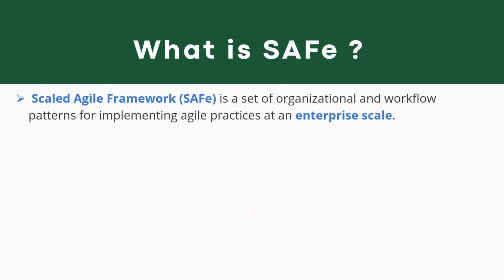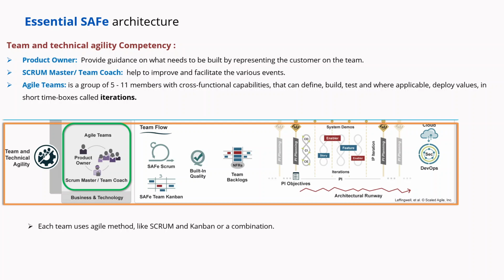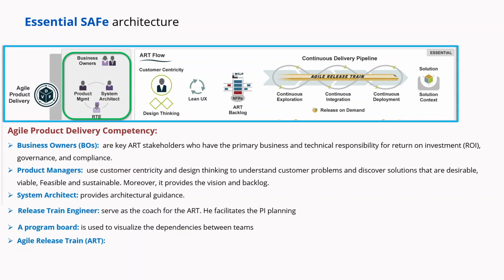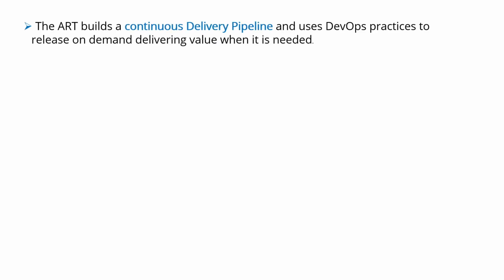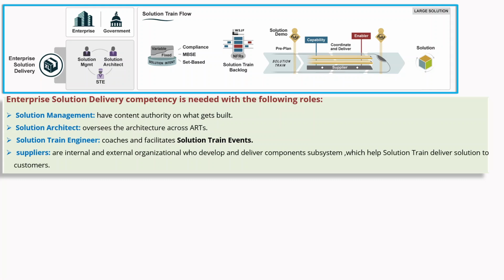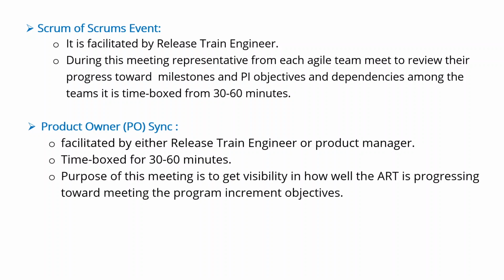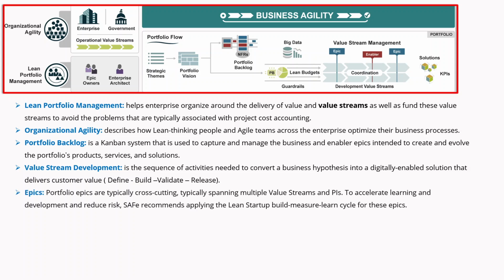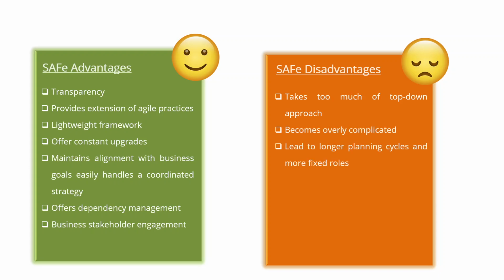SAFe 6.0 : The Scaled Agile Framework explained in 13 minutes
In this video, we’ll dive into the Scaled Agile Framework (SAFe) and uncover how it helps organizations achieve agility at scale. We’ll break down the key components of SAFe, including its core principles, roles, and practices, to show how they align teams and enhance collaboration across large enterprises.

What is SAFe agile framework. Learn about the various levels of SAFe—Team, Program, Large Solution, and Portfolio—and discover how these layers work together to drive successful outcomes. We’ll also discuss the benefits of adopting SAFe, common challenges, and practical tips for implementation.

Whether you’re a scrum master, project manager, or part of an agile transformation team, this video provides essential insights to help you leverage SAFe for better results.